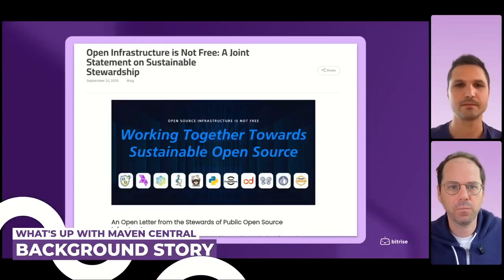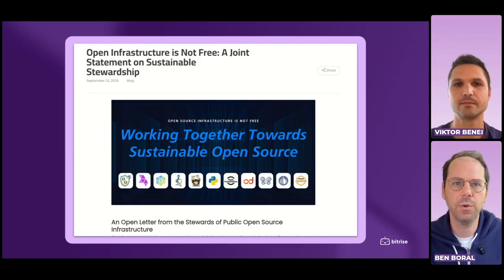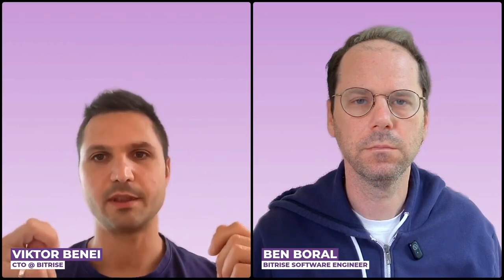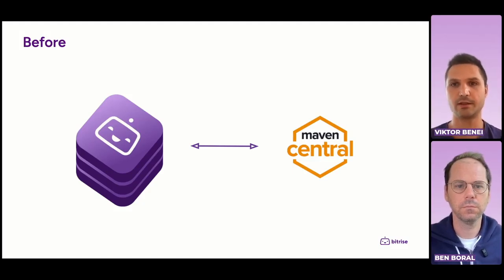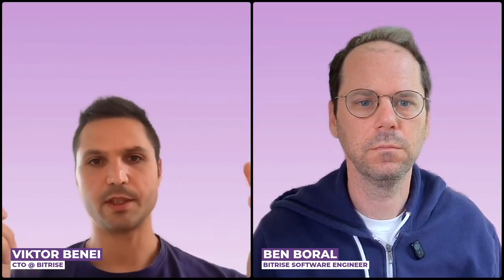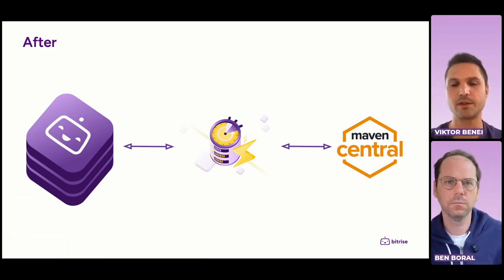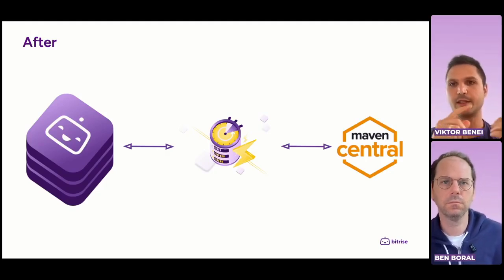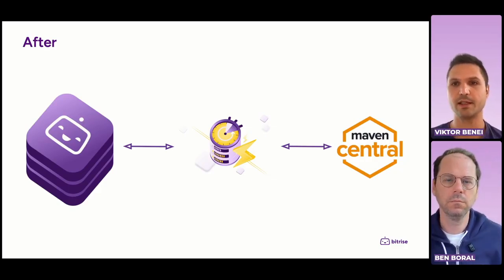Maven Central rate limits: What you need to know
Maven Central introduced rate limits for high volume users. Bitrise is protecting its users from rate limiting errors on dependency resolution by hosting a repository manager, a sort of pull-through cache, to reduce load on Maven Central and provide faster dependency downloads. This is enabled by default at not additional cost for all Bitrise hosted builds.

-⟢- ABOUT BITRISE -⟢-
Founded in 2014, Bitrise is the leading mobile DevOps platform, empowering over 8,500 brands worldwide including Substack, Shopify, TripAdvisor and BuzzFeed.